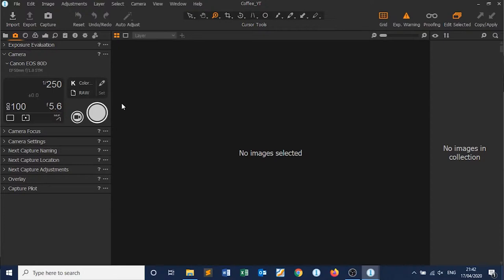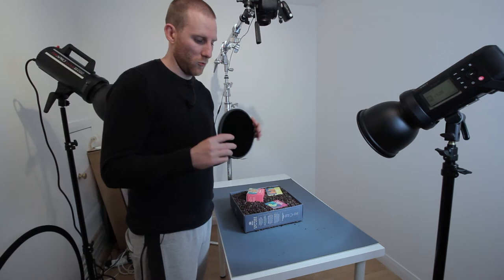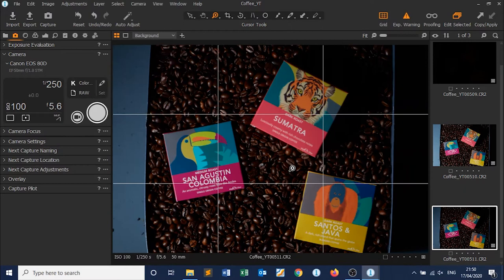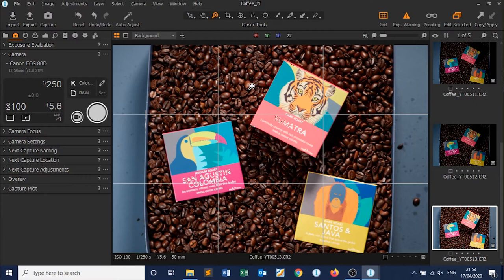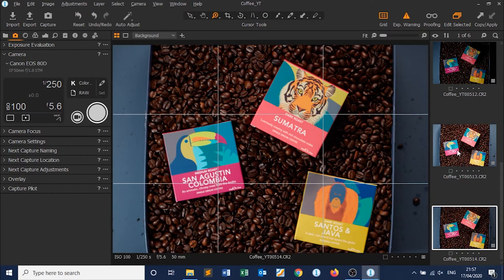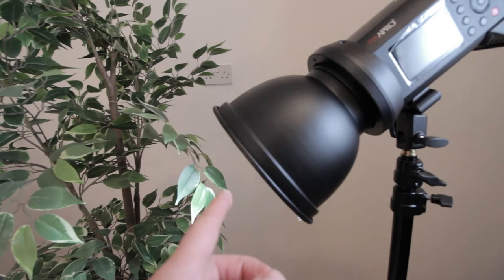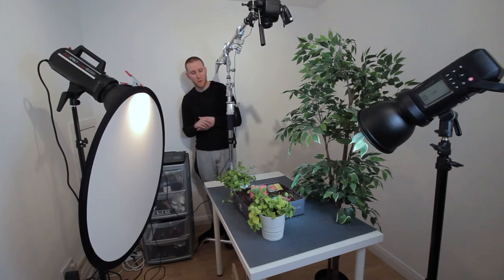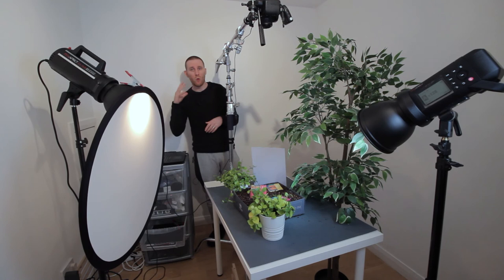Product Photography Tutorial - Coffee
In this video I have some fun photographing coffee products I have in the house.